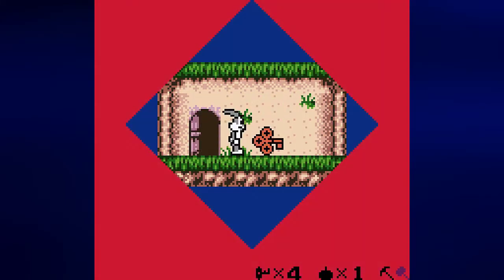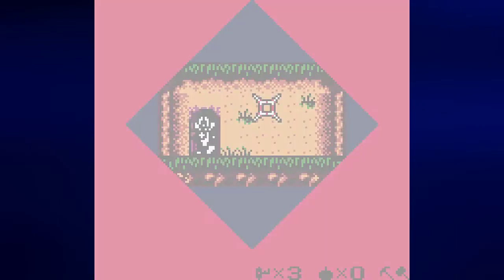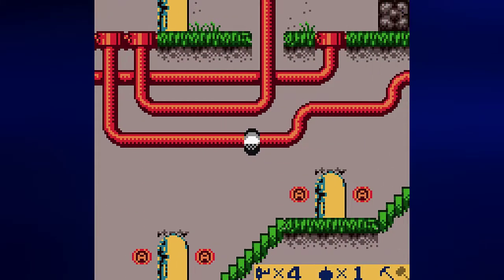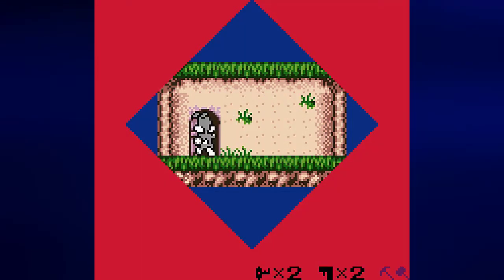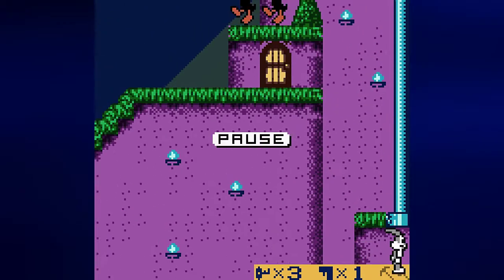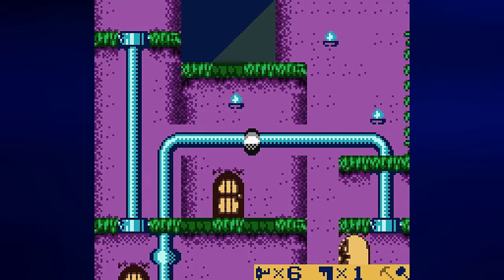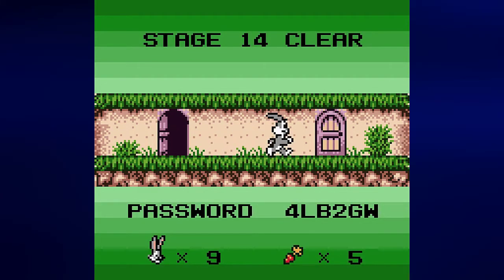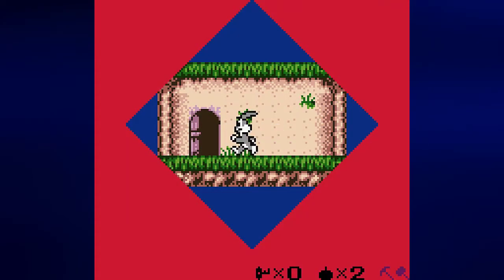Let's Play The Bugs Bunny Crazy Castle 3, Part 4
Not much to say here, either, much like the last video. Next video will be the video where we leave the Garden for sure. In the meantime, enjoy these three large, expansive stages in Stage 13, 14 and 15.